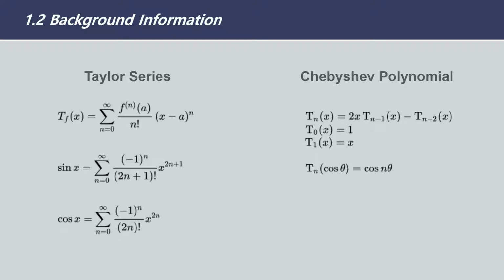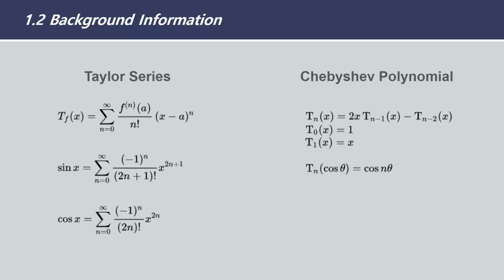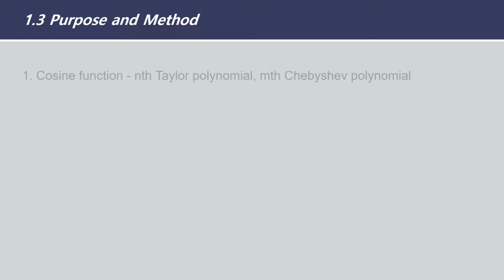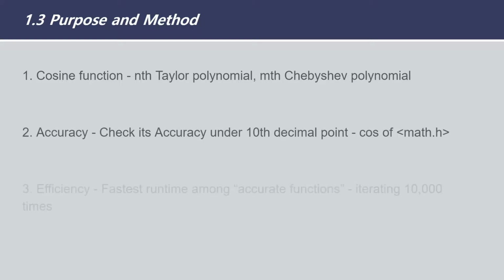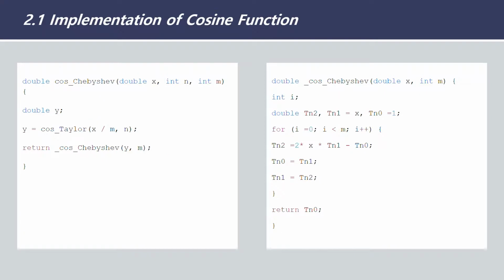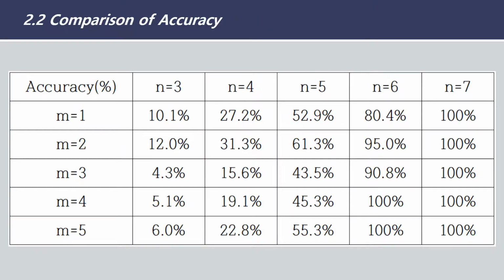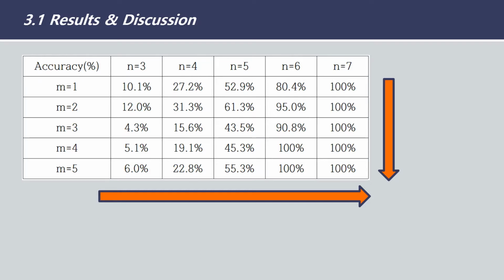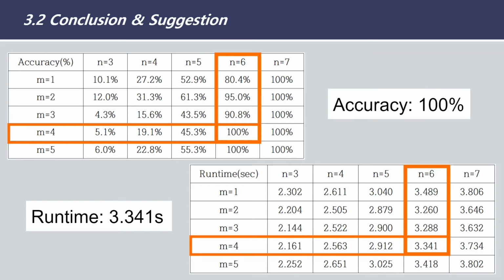2교시1 체비쇼프 다항식 사용 유무에 따른 삼각함수 성능 비교 181087 신준영 190301 강지우 190209 손정은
2교시1 체비쇼프 다항식 사용 유무에 따른 삼각함수 성능 비교 181087 신준영 190301 강지우 190209 손정은